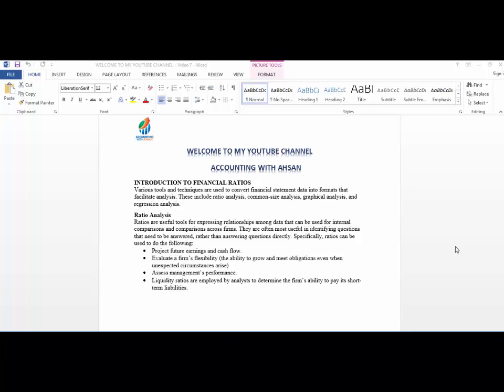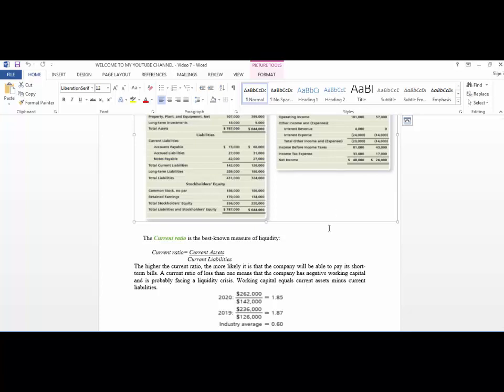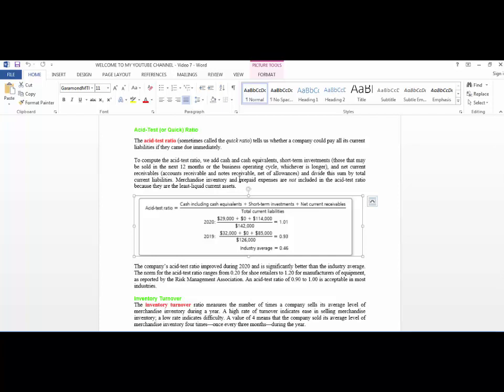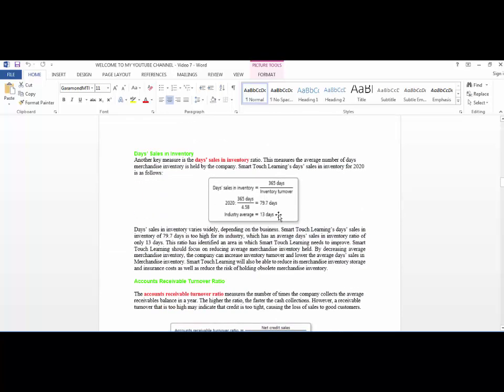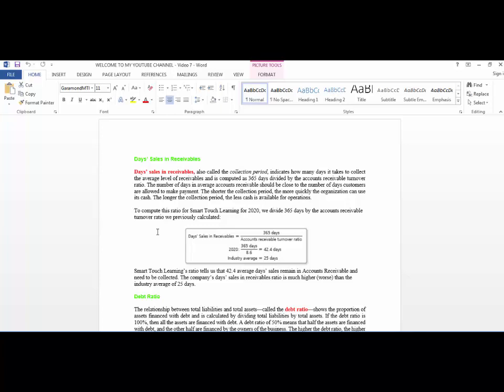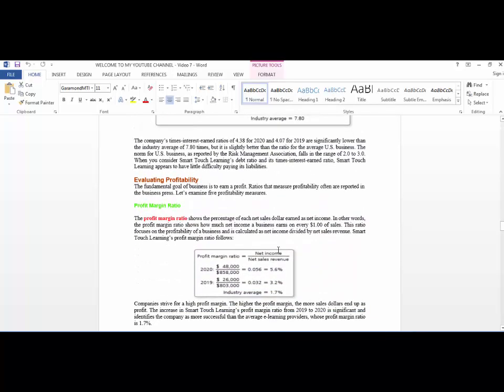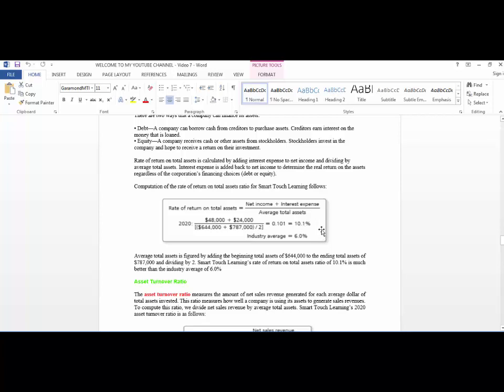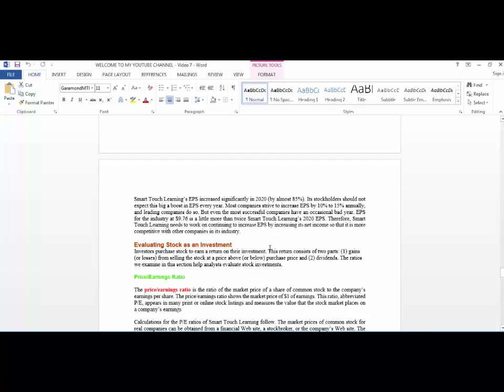Financial Ratio Analysis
Learn Accounting for your Business!!
Ratio analysis can be used to provide information about a company’s performance. It is used most effectively to measure a company against other companies in the same industry and to denote trends within the company. Investors and creditors cannot evaluate a company by examining only one year’s data. That is why most financial statements cover at least two periods. In fact, most financial analyses cover trends over three to five years. These tools can be used by small business owners to measure performance, by financial analysts to analyze stock investments, by auditors to obtain an overall sense of a company’s financial health, by creditors
to determine credit risk, or by any other person wanting to compare financial data in relevant terms.
Thanks.